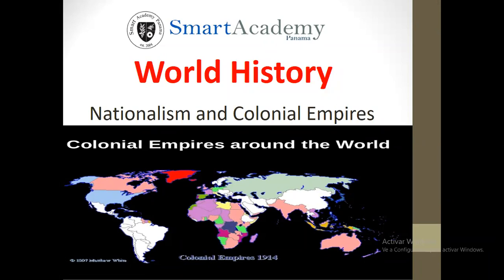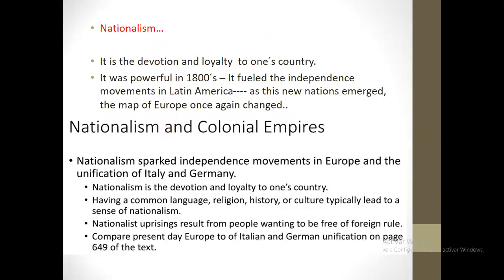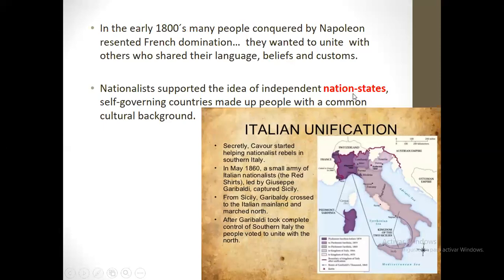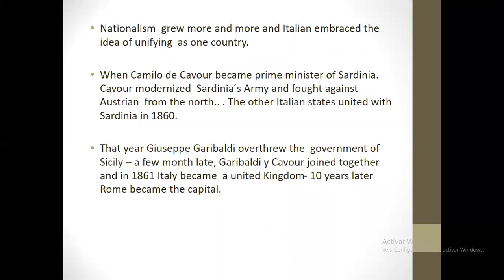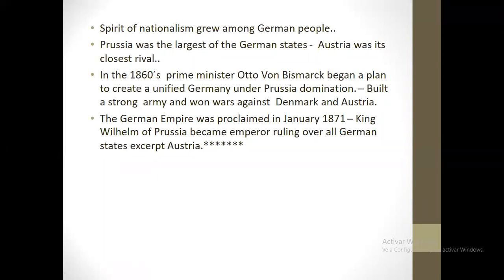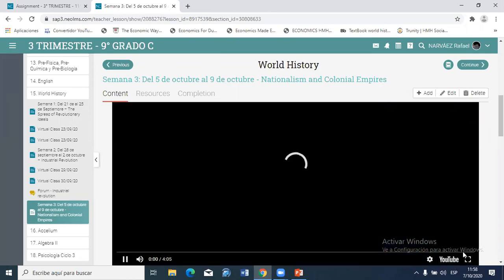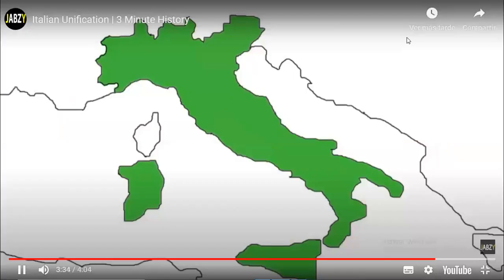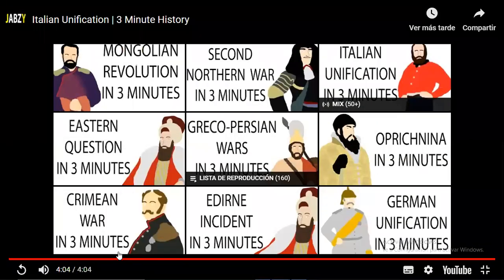World History 9C